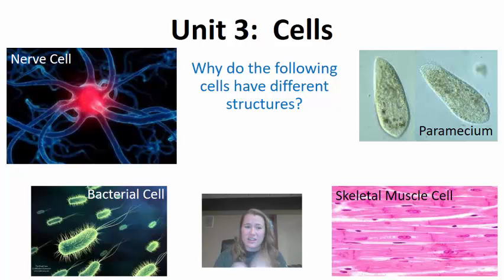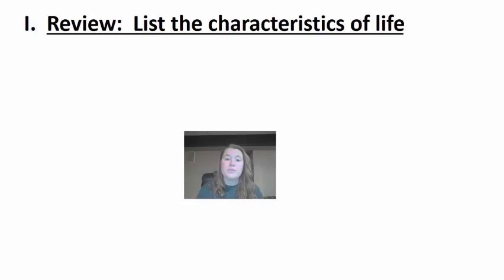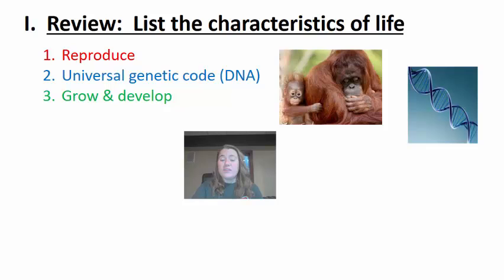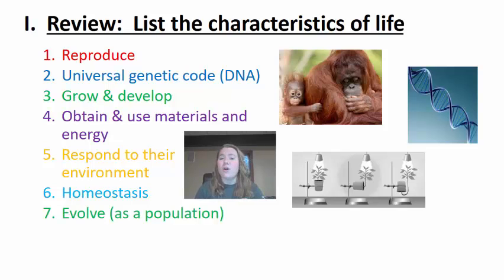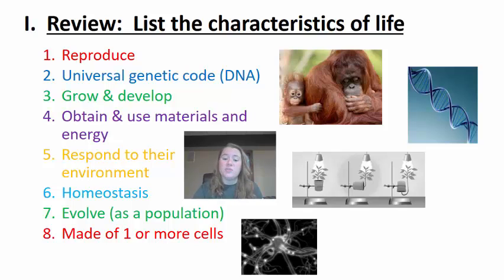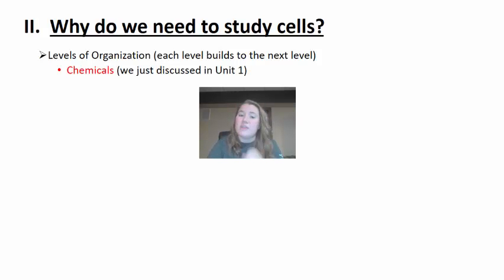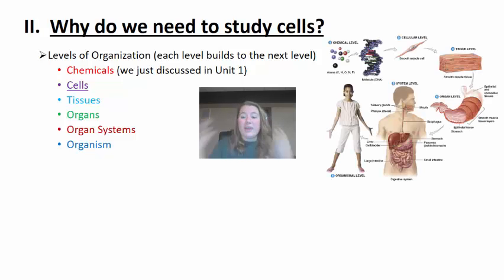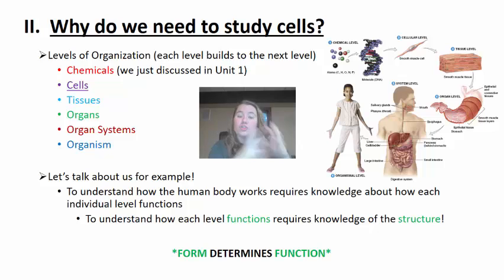Biology Topics 2.1 & 2.2 Intro to Cells